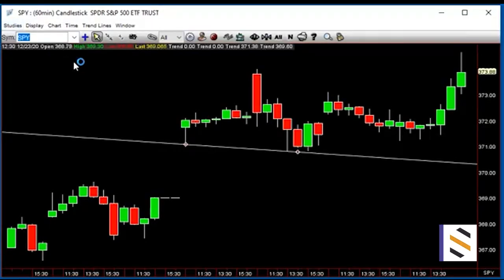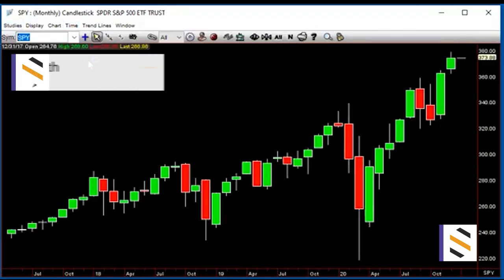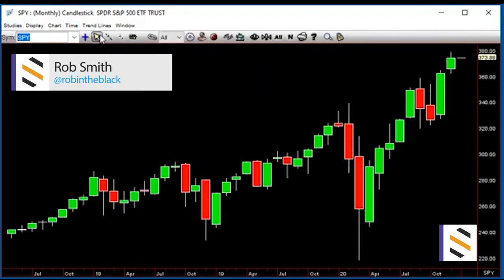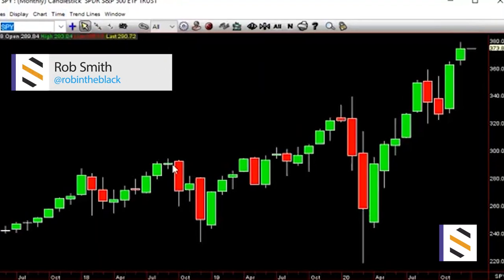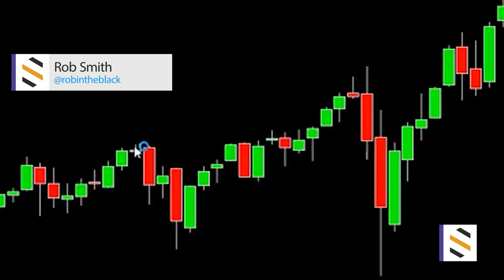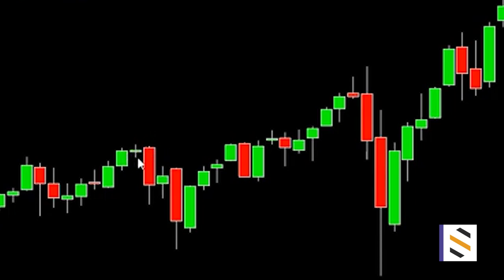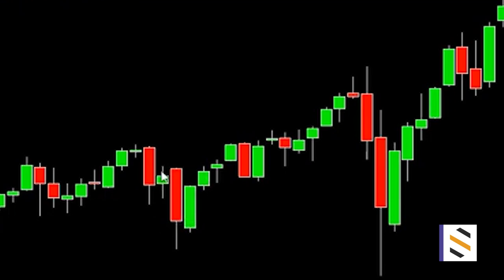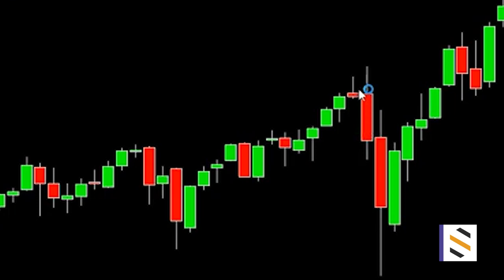Rob Smith TheSTRAT Basics - Reversals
Rob Smith identifies a 2-2 reversal and a 2-1-2 reversal in this short clip. These two plays are great for TheSTRAT beginners working on the 60 minute timeframe.